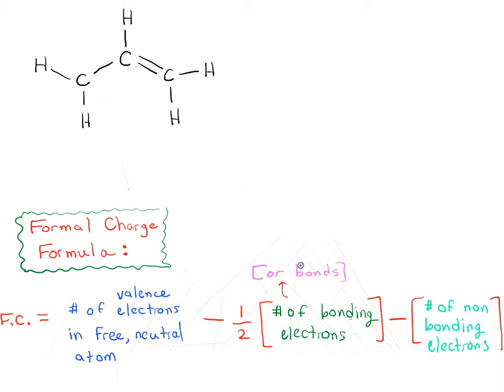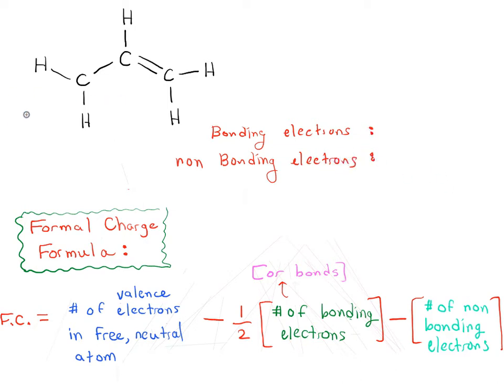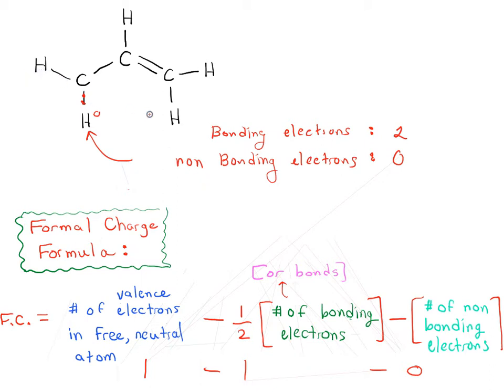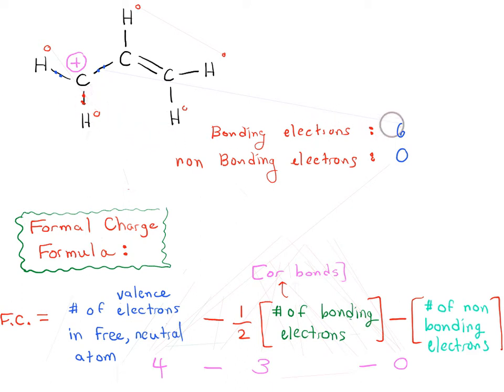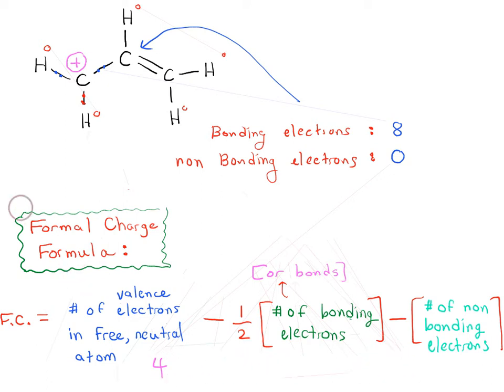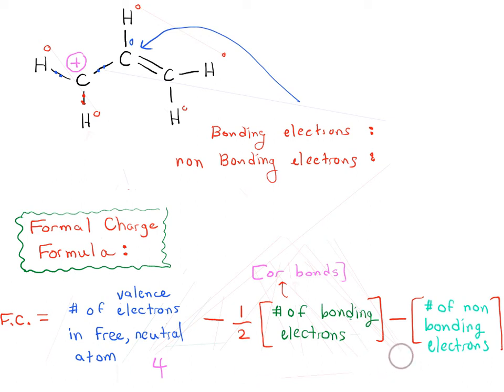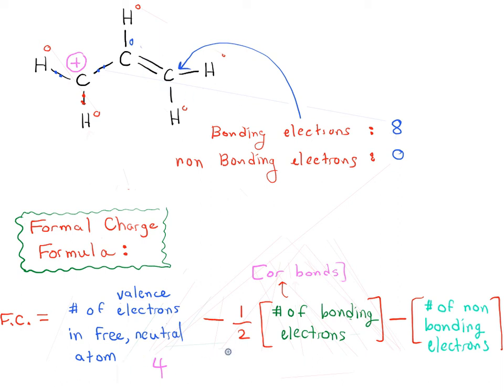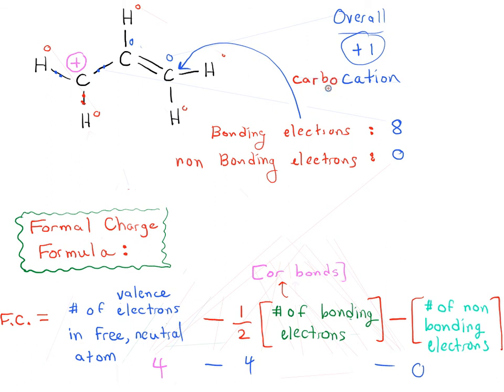Formal Charge Problems (7)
How to calculate the formal charge on the allyl carbocation

If you found this video helpful, we keep adding more quizzes for you!  MOC members get access to over 1500 quizzes on formal charge and other topics, plus Flashcards, the Reaction Guide, and more. Check it out here: